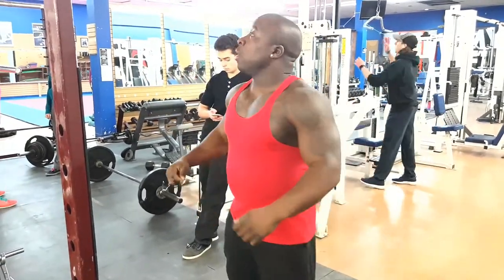Steel Pipe 2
Crazy body weight training..Silver Back Gorilla upside down dips with some close and wide grip muscle ups front and reverse flips..I am building up on agility and flexibility to be able to move my body weight easy at 200 pounds..Beast Mode..Silver Back Gorilla Project..more gains and more muscle..Lets Get It..